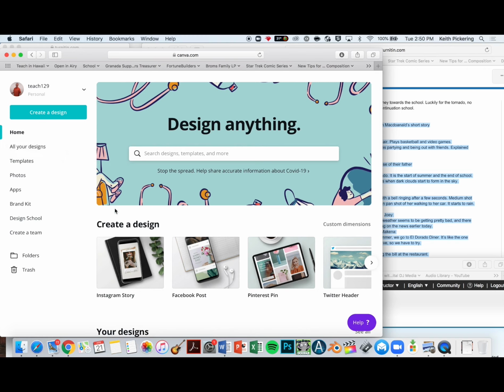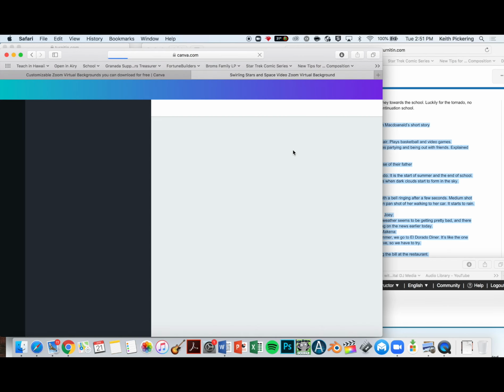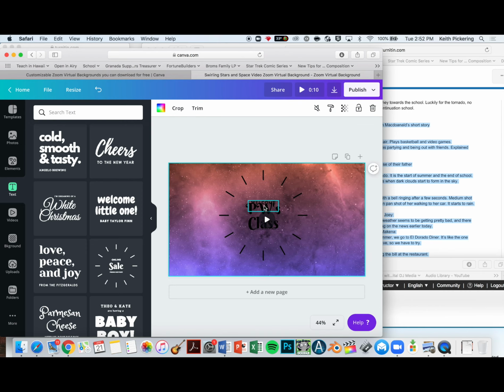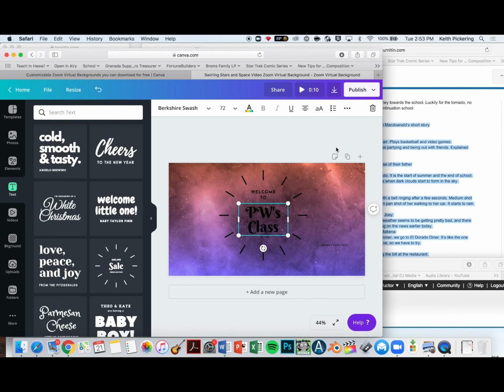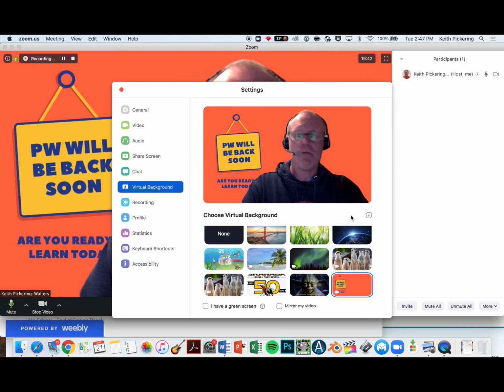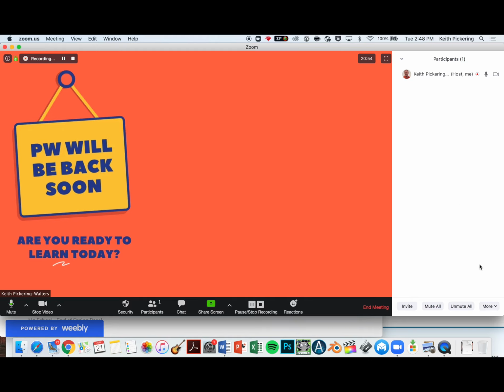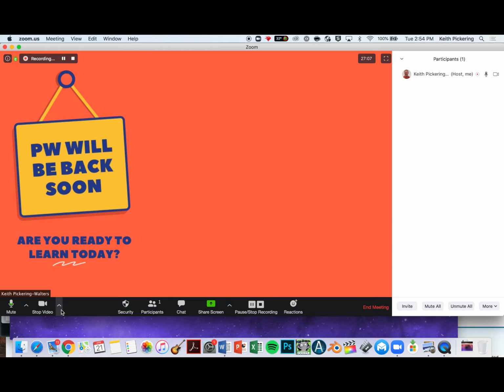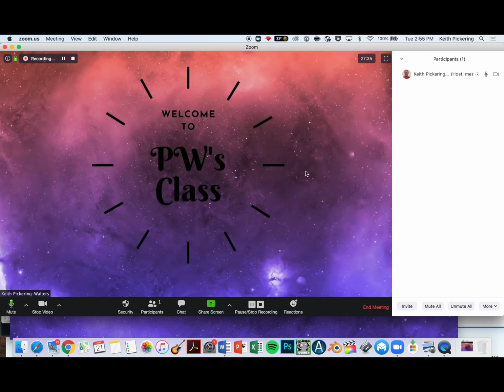Zoom Virtual Backgrounds Demo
If you're teaching with Zoom and want a custom Virtual Background or a "will be right back..." background, check this video out.  Using Zoom & canva.com